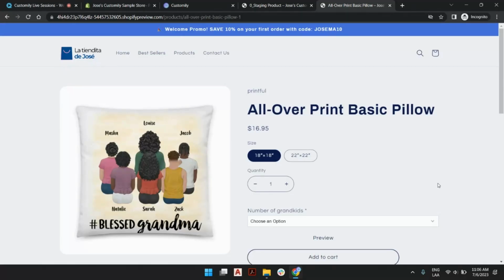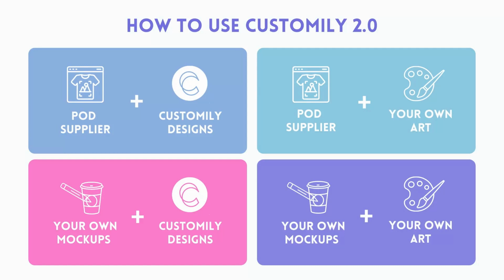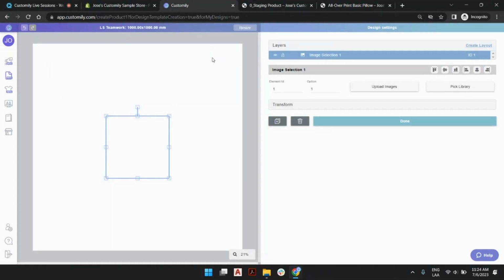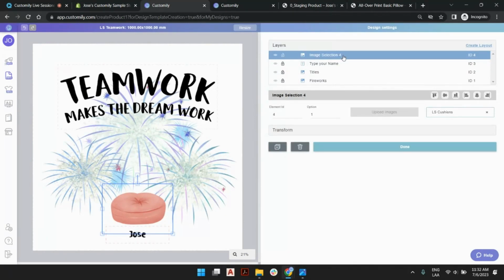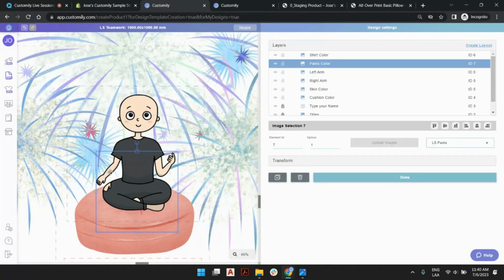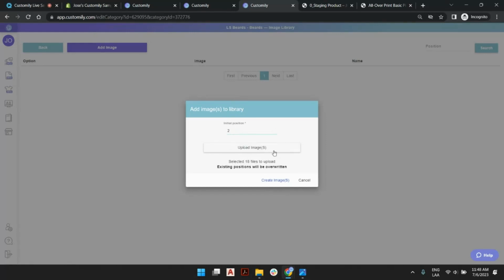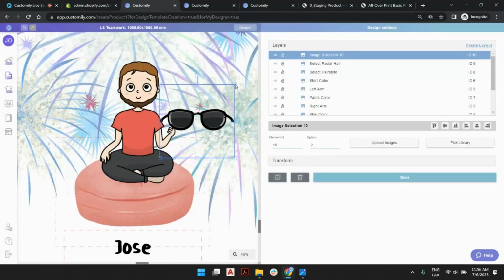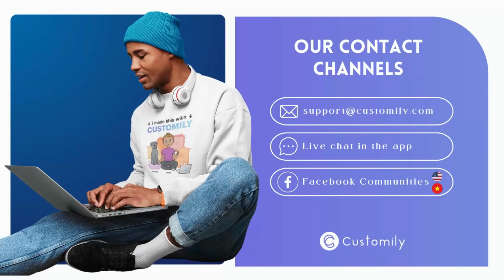Customily Live Sessions 025 (BASIC CONCEPTS) - Creating a complex design + Customily Libraries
📌 Content of this class:
▪️ 00:00 - Intro
▪️ 00:12 - What is Customily?
▪️ 10:04 - How does Customily work? Learn the basic concepts!
▪️ 14:18 - How to create your own complex design from scratch.
▪️ 21:28 - Using Customily's Libraries: Types of libraries and how to use categories within libraries.
▪️ 50:03 - How to apply your design to a print-on-demand provider (Gearment example) and get a product published in your Shopify store in minutes.